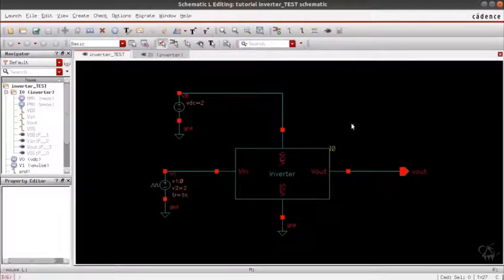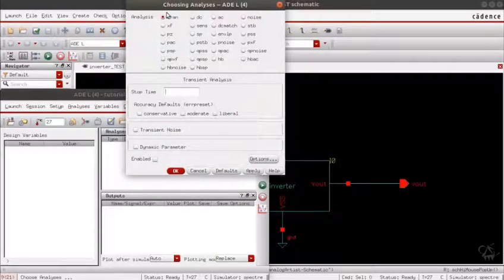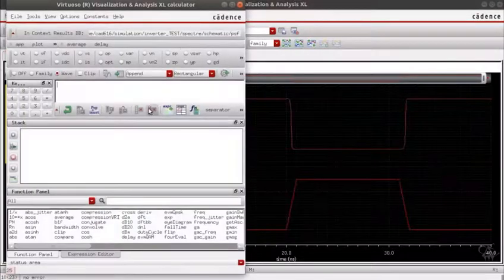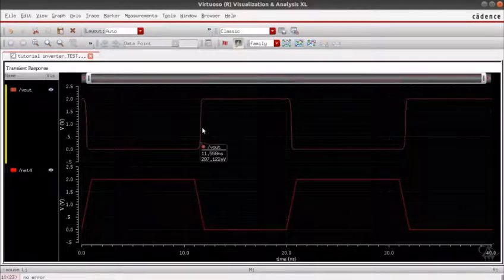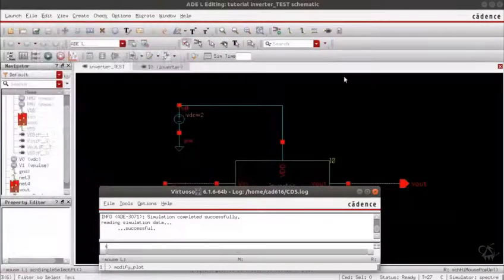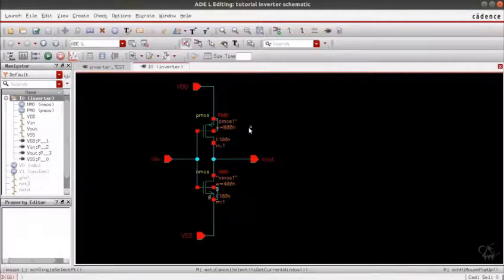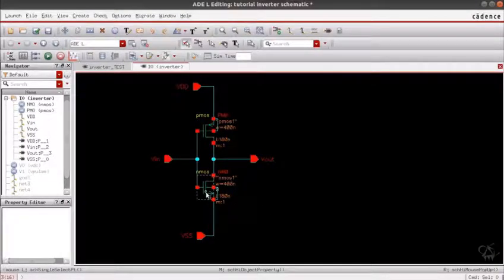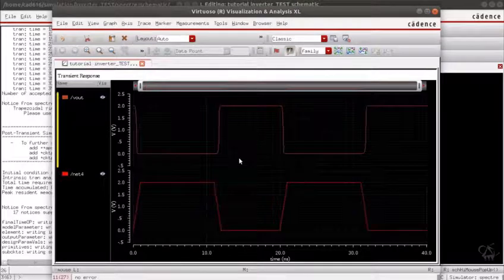Simulation of CMOS Inverter in Cadence Virtuoso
Inverter Simulation Project files in GitHub

Steps to simulate the schematic designed on the inverter in Cadence Virtuoso.
The propagation delays of the inverter in 180nm are discussed.